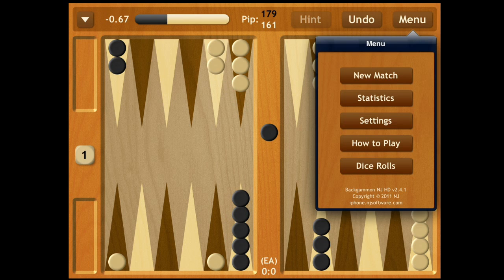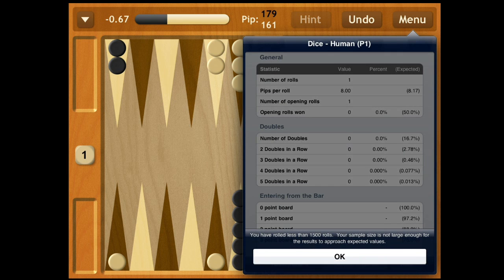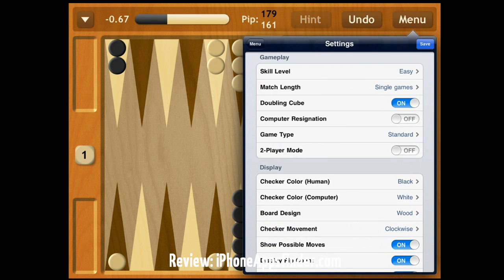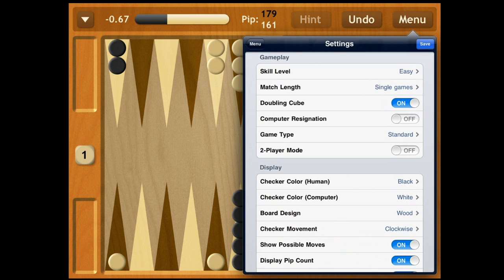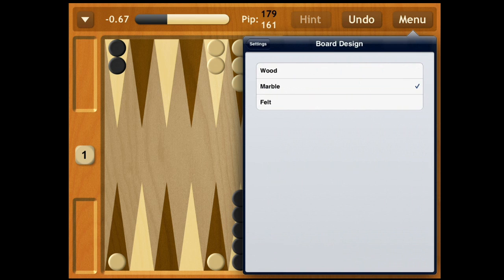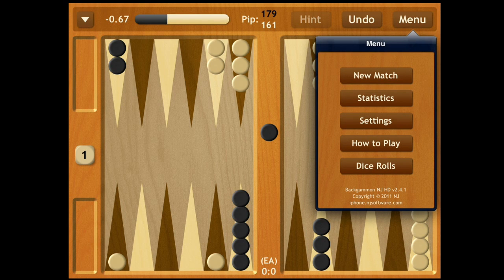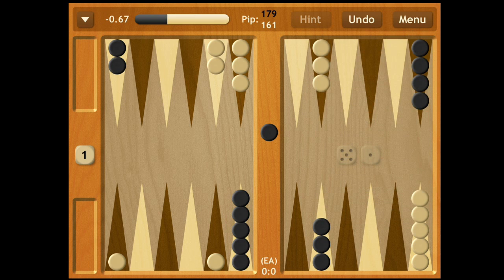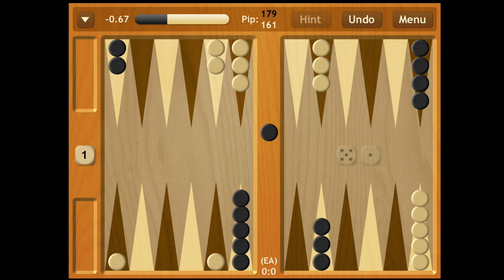Backgammon NJ - Our pick for Top Backgammon App for iOS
App: Backgammon NJ by Jimmy Hu

Backgammon NJ combines great graphics, strong AI, and customizable settings to offer backgammon fans a quality gaming experience. It has

• Neural network-based AI
• 2 game types: Standard or Nackgammon
• 4 skill levels: Easy, Medium, Hard, Expert
• 1-player mode vs. computer or 2 player mode
• Online ELO leaderboard

Much more

Requirements: Compatible with iPhone, iPod touch, and iPad.